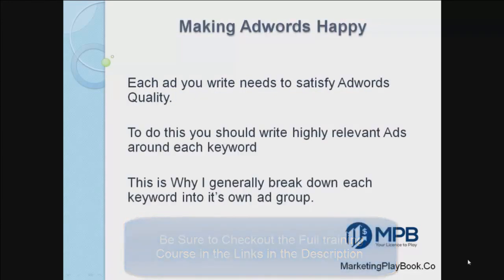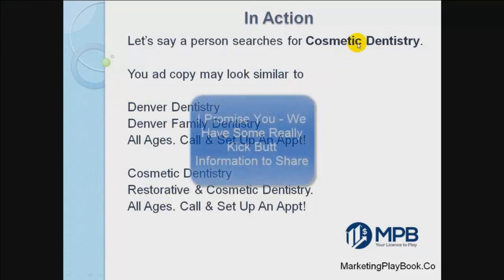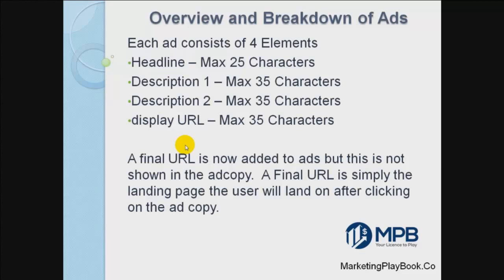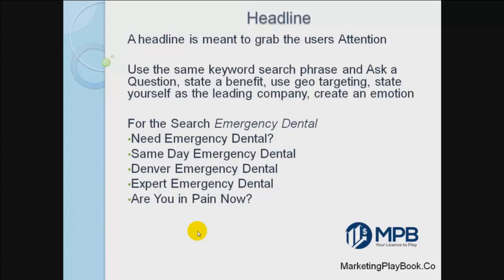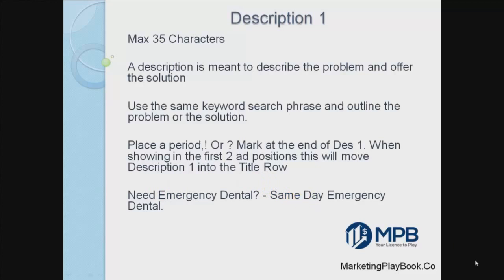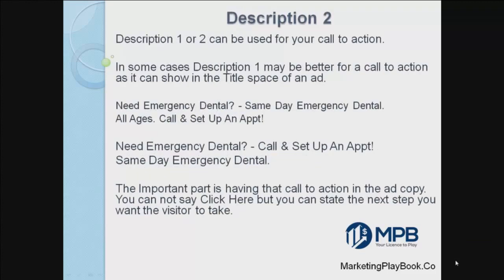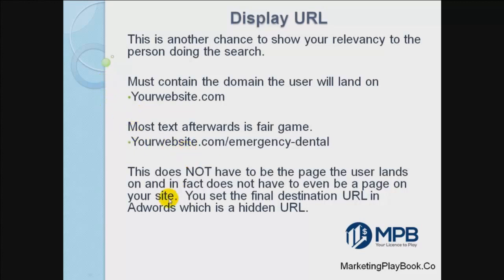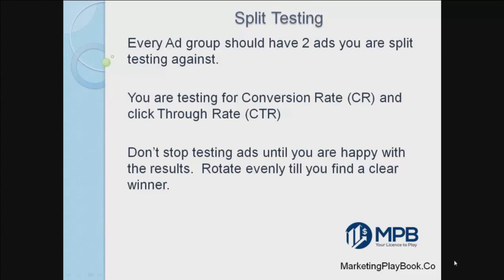Creating Ads Best Practices on Adwords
Learn how to write killer headlines and ad copy that makes Adwords happy and the people searching for your products and services.

In this video we cover several great tips on how to improve your CTR on Adwords.

The Next video is on How to Create Adwords Ad